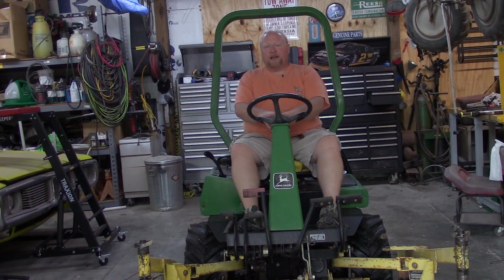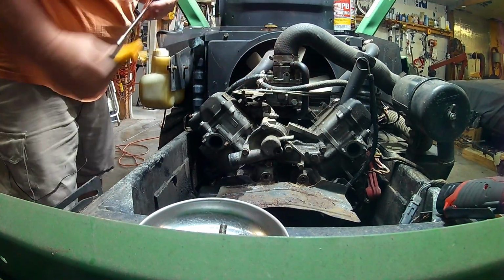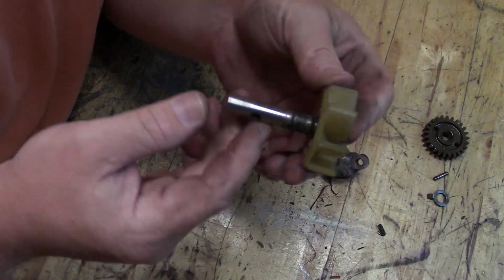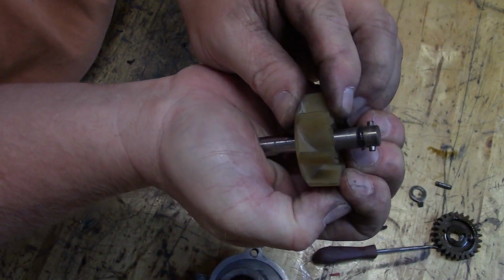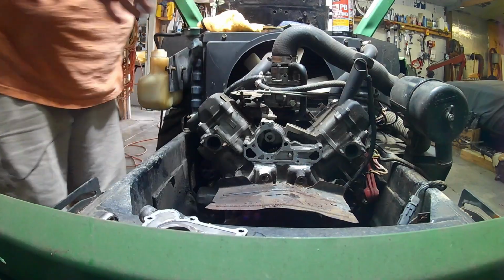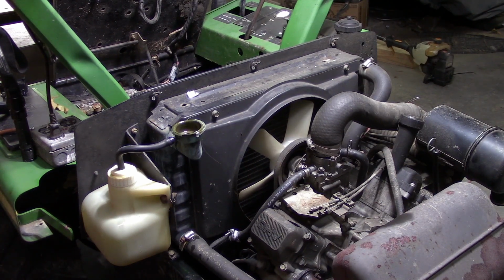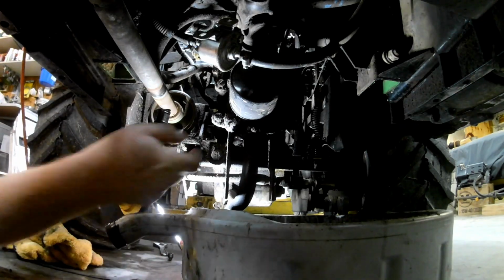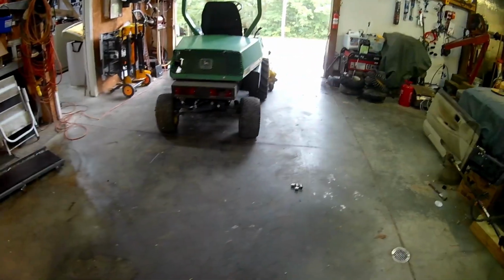John Deere F911 Mower - Water Pump Cheap Fix + Hydraulic System Maintenance (Kawasaki FD620)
Today we have a leaking water pump on our John Deere F911 Front Deck Mower (Kawasaki FD620D). We'll show you how we fixed it for just a few cents, and an hour or so of our time. Plus we change plugs, change the oil and service the hydraulic system.

Product Links
For the 99-07 F250/F350
• Center Console Cup Holder
• Leveling Kit I use
• Bilstein shocks I’m running
• Bilstein Steering Stabilizer
• Bluetooth Handsfree Unit
• Tablet Holder in Freedom

• Topside Creeper
• Dewalt Impact

■ ↓  Send us stuff   ↓
Project Time Garage